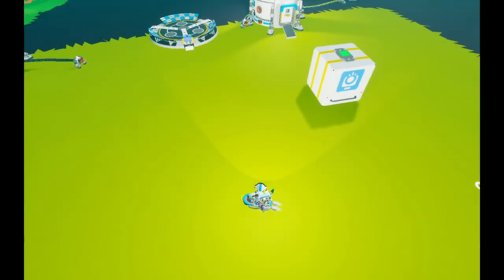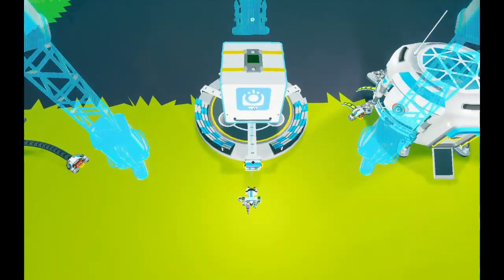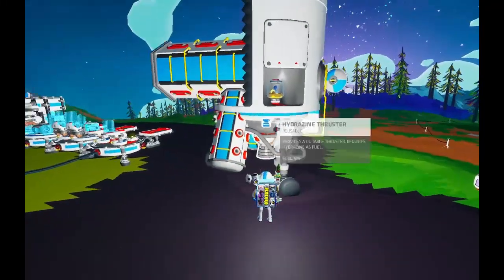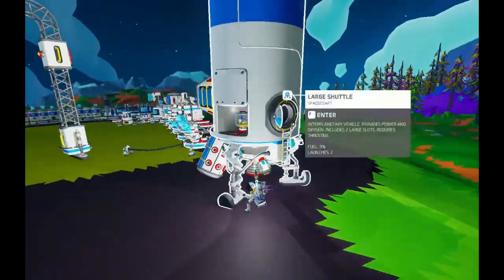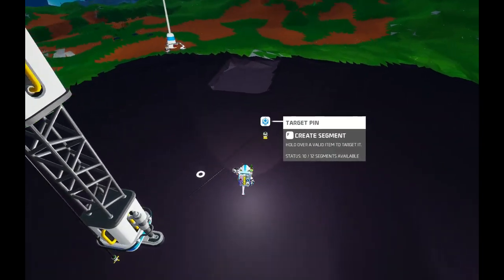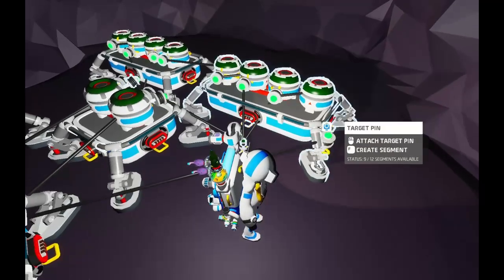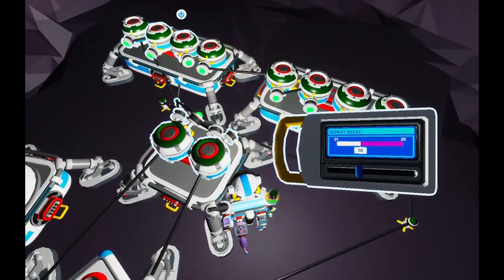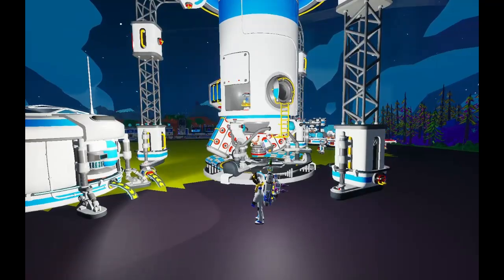Astroneer - Automated Shuttle Refueling Station w/ Usagi Feeder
An updated version of something I have built before. This automatically refuels your shuttle with hydrazine and feeds Usagi (which I keep in the oxygenator slot) every time you land. A true time saver, and one of the most useful things I've ever built!